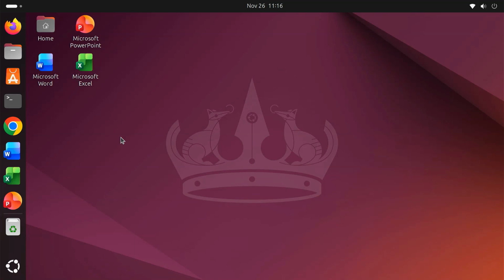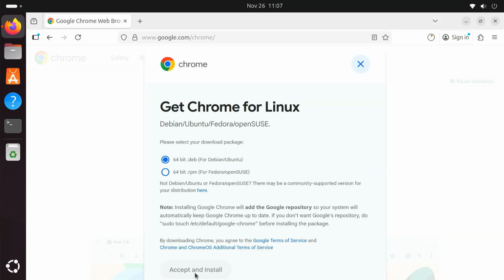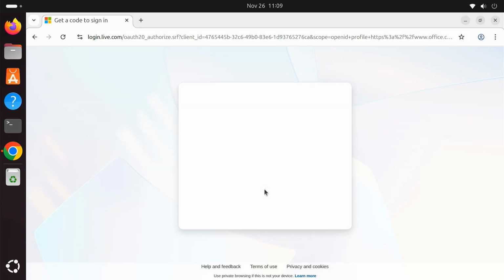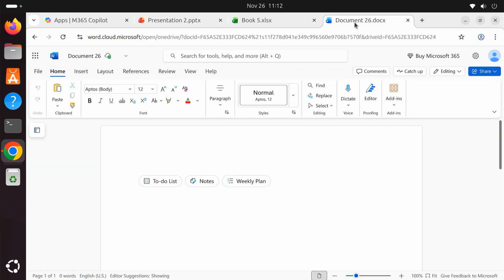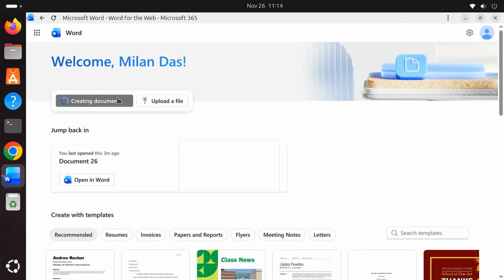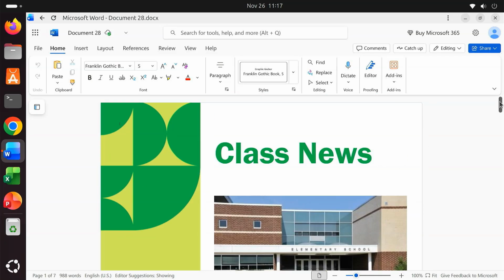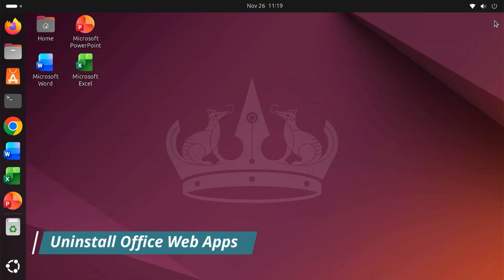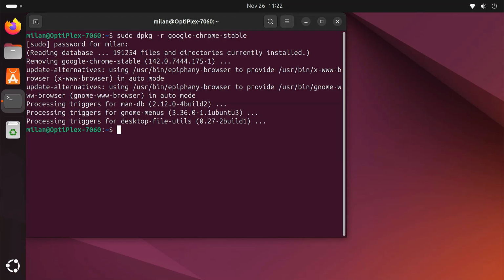Install Microsoft Office FREE on Ubuntu Linux (2025)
In this video, I will show you how to use Microsoft Word, Excel, and PowerPoint completely free on Ubuntu Linux. This method is fully legal and works on all Ubuntu versions. We will install Google Chrome, sign in to office.com, and turn the Office web apps into standalone desktop-style apps that open directly from your system.

You can save your files online in OneDrive or download them directly to your Ubuntu PC in DOCX, XLSX, PPTX, or PDF formats.

If you want to uninstall Chrome (installed from .deb), use this command:
sudo dpkg -r google-chrome-stable

This is the easiest way to use Microsoft Office on Ubuntu without paying anything.